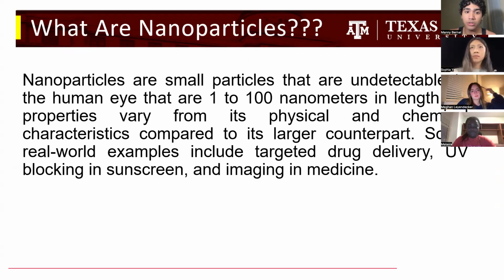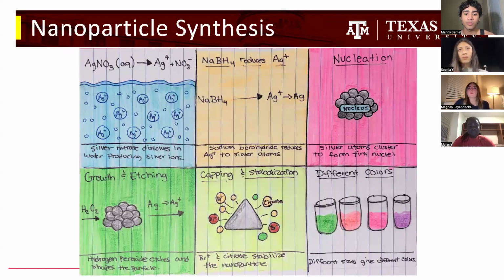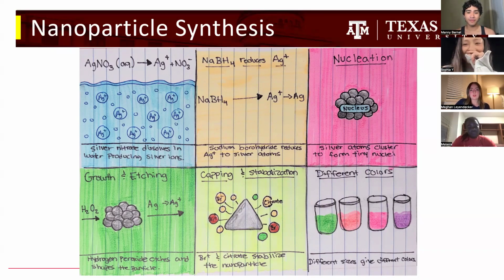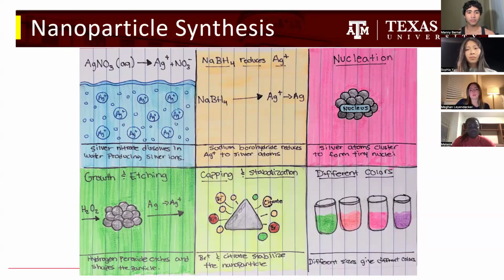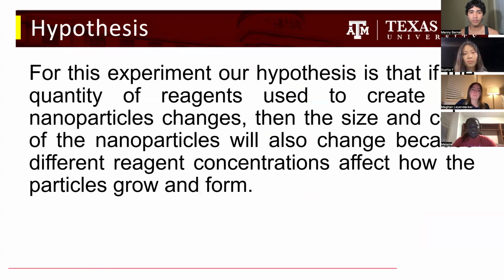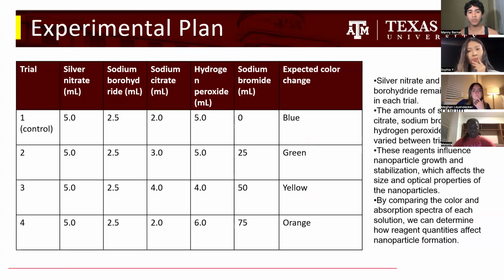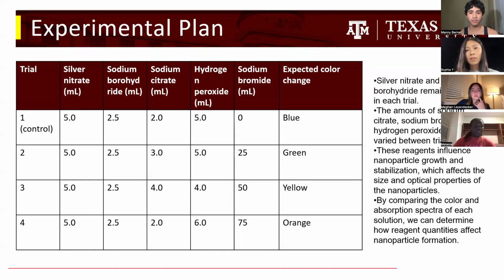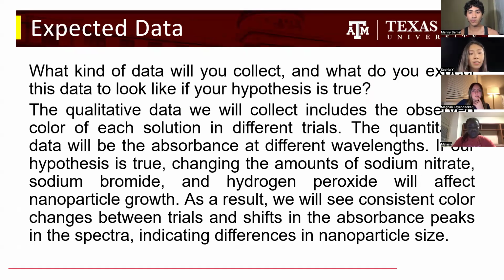Nanoparticles Group Video